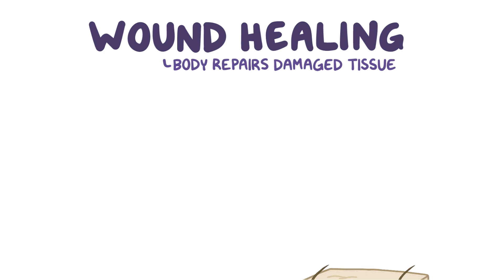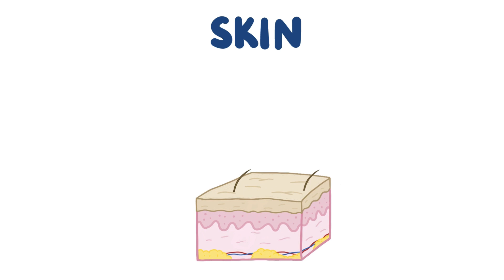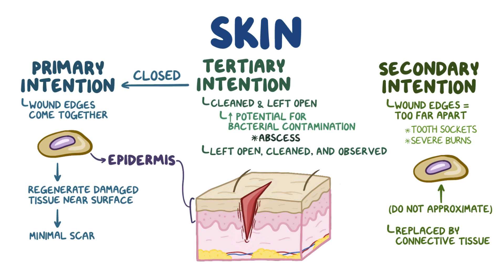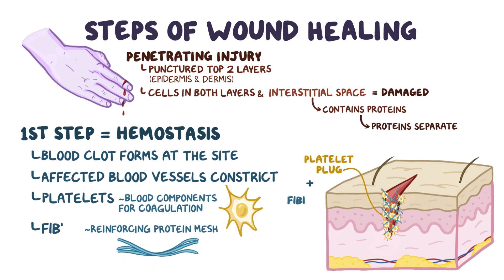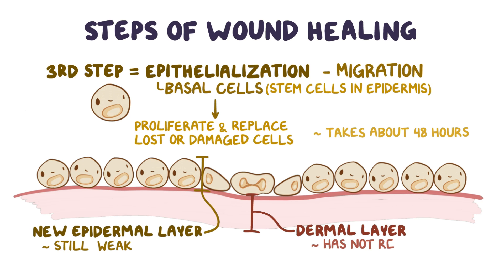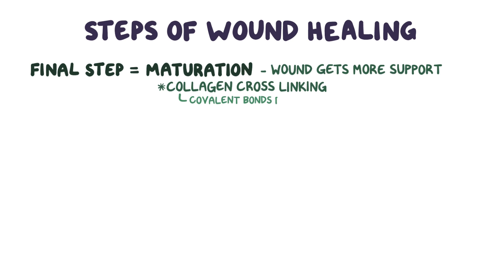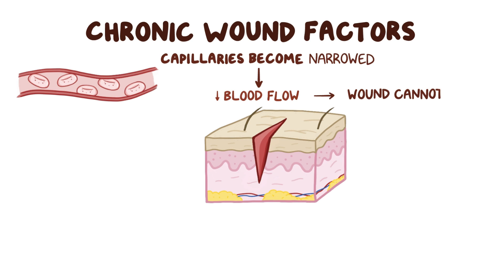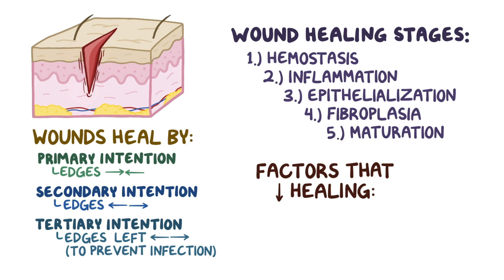Wound healing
What is wound healing? Wound healing, is the process where the body repairs damaged tissue after any traumatic injuries--anything from a paper cut to a stab wound.